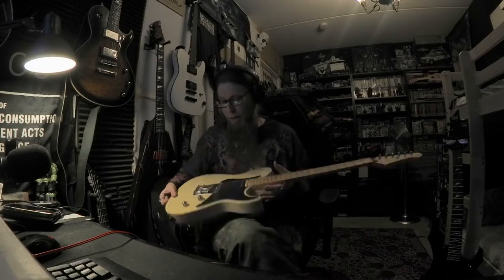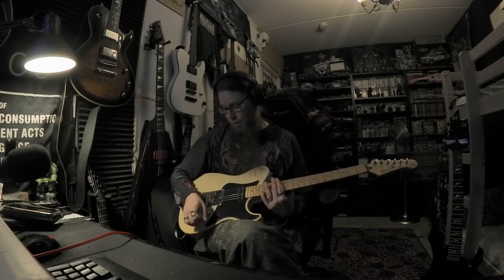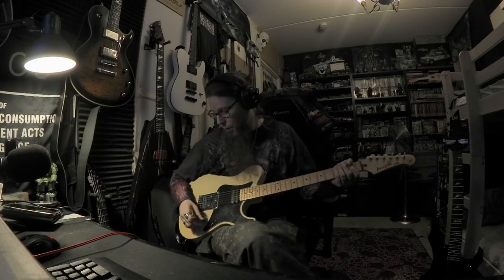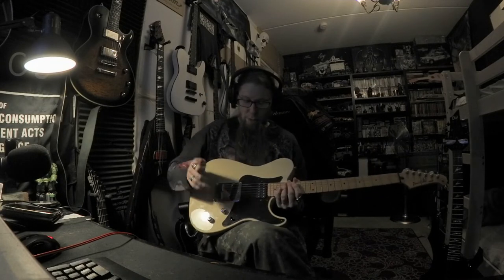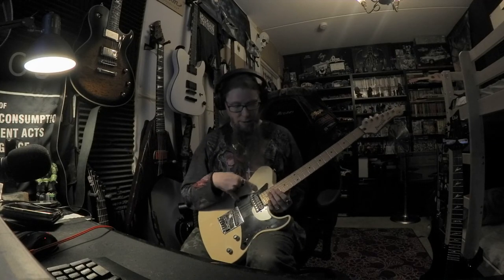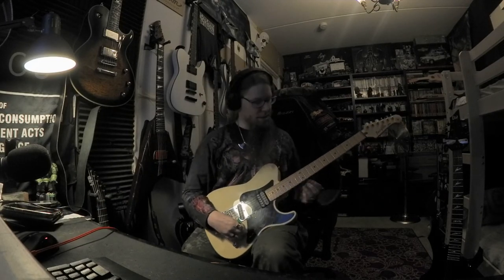Yamaha PAC311MS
Let´s take a look this awsome telecaster